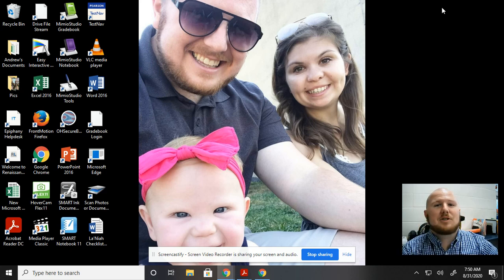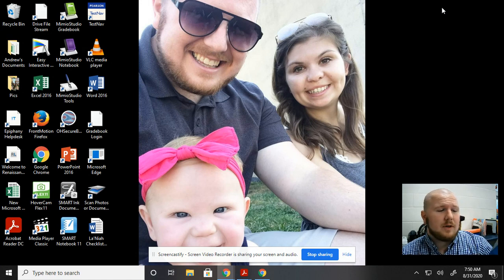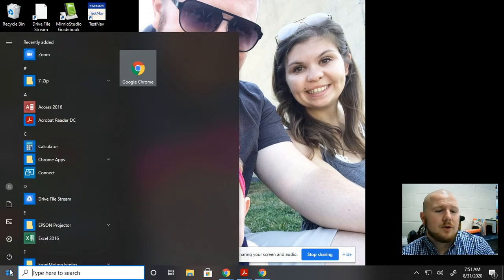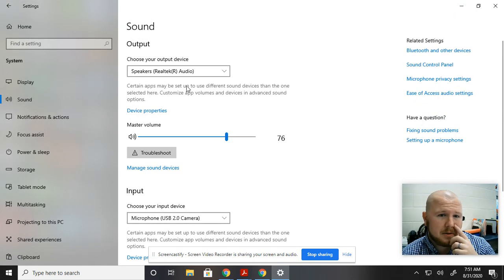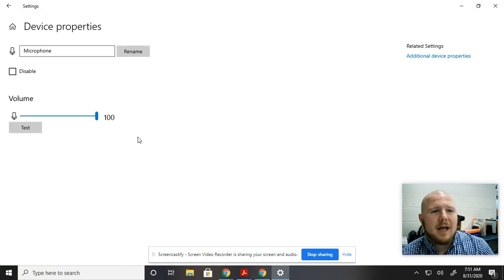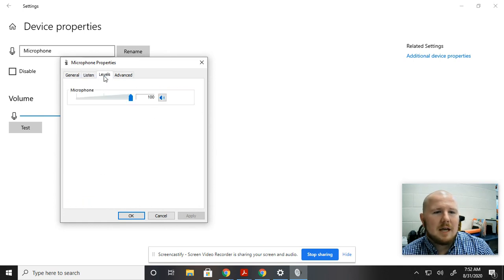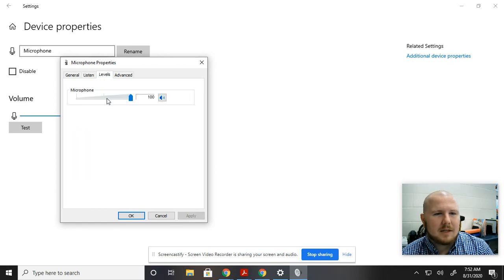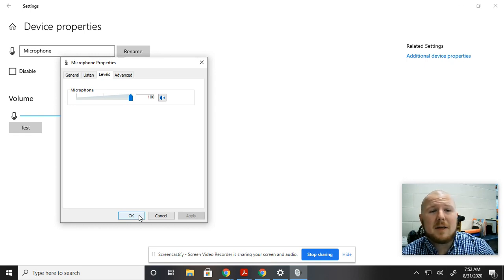Mr. Holland's Resource Tour (Adesso CyberTrack H4 Webcam)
At first I didn't have any issues plugging in the device and having it work, but halfway through a video I was making, the microphone turned off. This tutorial is to show you how to turn the microphone back on so that your video can be paired with audio!